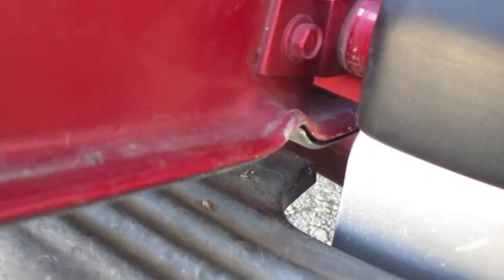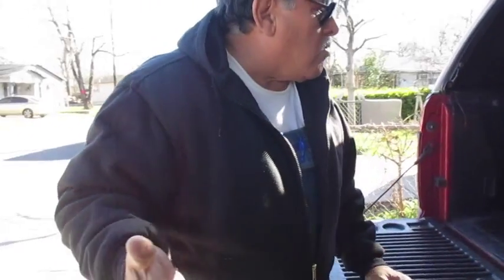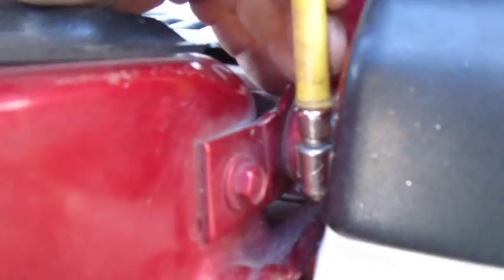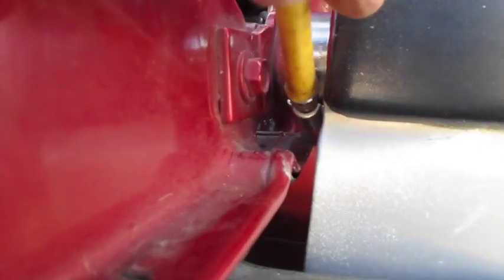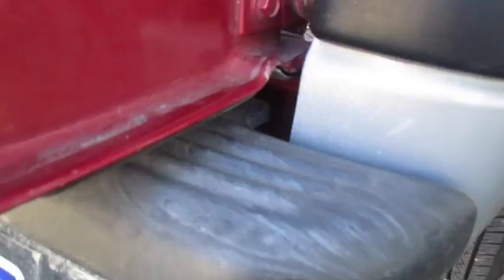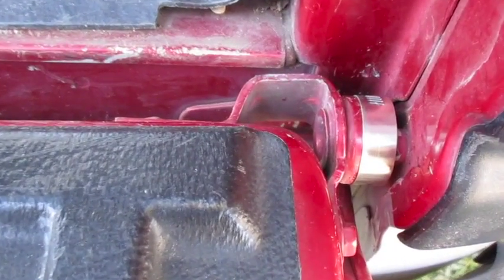Truck Tailgate theft deterrent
Hello,
Rudy Garcia here, Let  me  help you keep your tailgate.